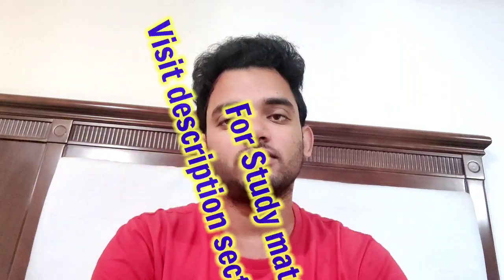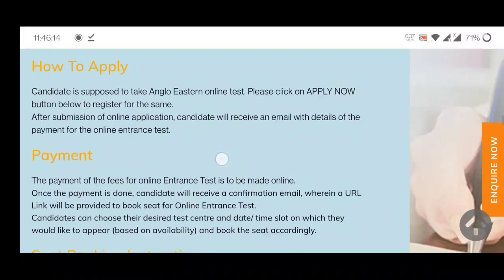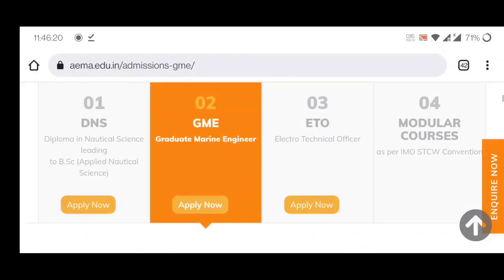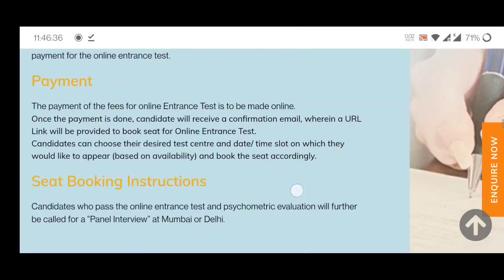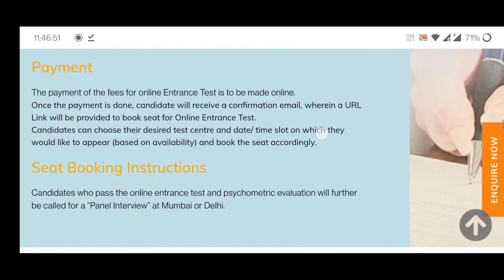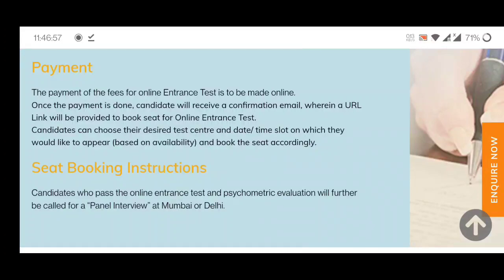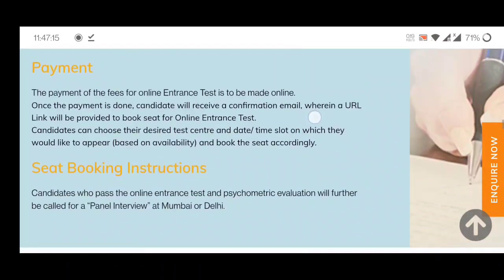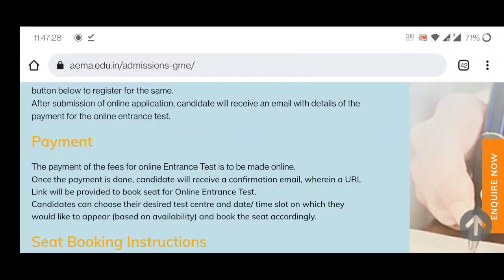Anglo Eastern GME Sponsorship Exam/How to apply/Selection Process/Payment/Seat booking instructions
CLICK ON THE LINKS TO GET Study Material (PDF Files) :-

Books for GME Entrance exam for all Colleges (IMS Goa, anglo eastern, great eastern, IMI, Samundra etc.) :-
(Visit the following links)

🔥🔥GME Entrance exam complete study materials + sample papers (Aptitude+General reasoning+English+Mechanical engineering questions+Interview questions+Psychometric questions+Sample papers)

MY GEARS :-

My Microphone (BOYA)

My AMEZFIT Watch

My TRIPOD

My LAPTOP

Desclaimer- All the E-books link which is given in this description are own products, it is not copied from anywhere.